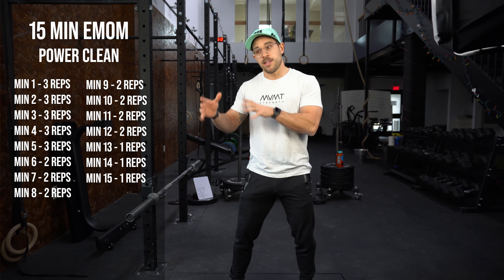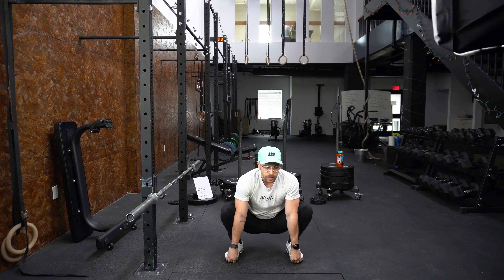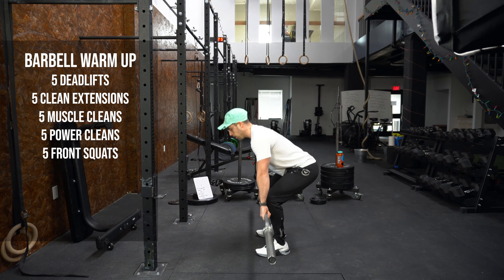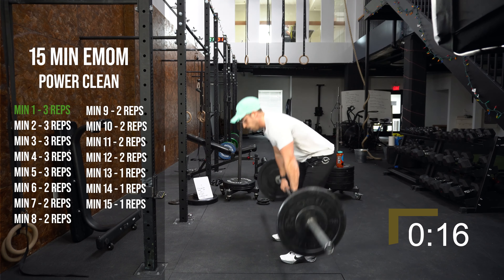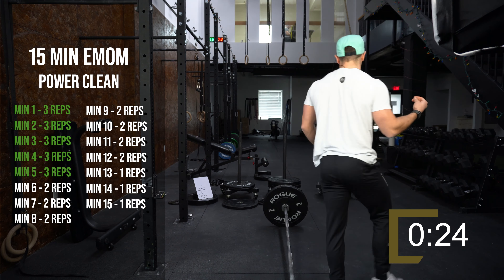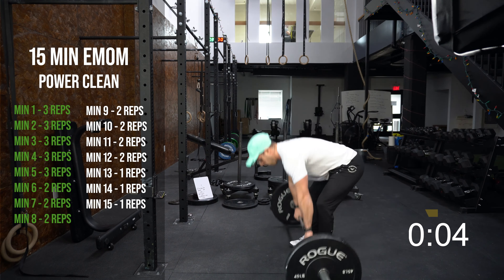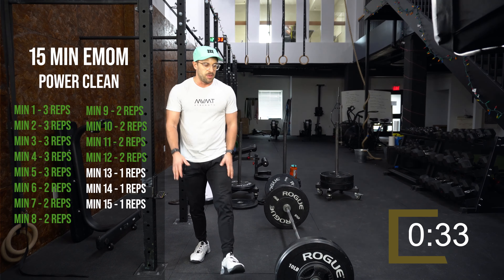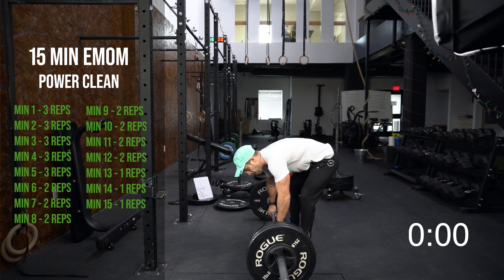Power Clean 15 MIN EMOM - COACHED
Throughout the video, Isaac will be giving you cue's to focus on to improve your Power Cleans.

This is a great way to improve your power cleans while under fatigue since it teaches you how to focus on technique despite being tired.

No sloppy reps people!!

What you'll need:
Barbell
Weights

Workout:
15 MIN EMOM
Power Clean
Minute 1 - 5 = 3 reps
Minute 6 - 12 = 2 reps
Minute 13 - 15 = 1 rep

To learn more about MVMT Strength make sure you check out our